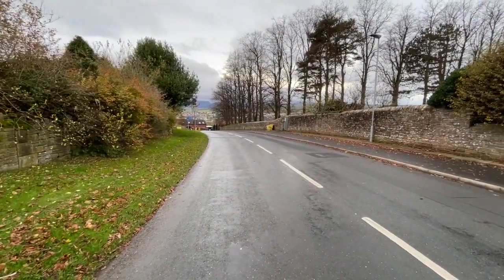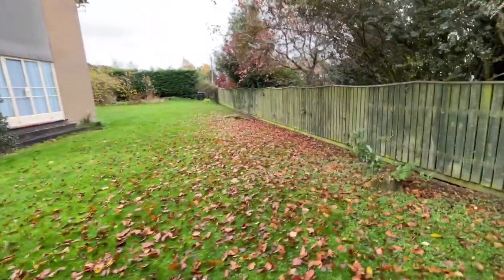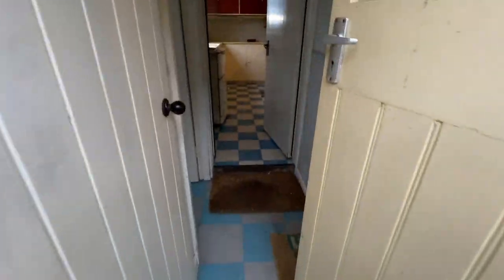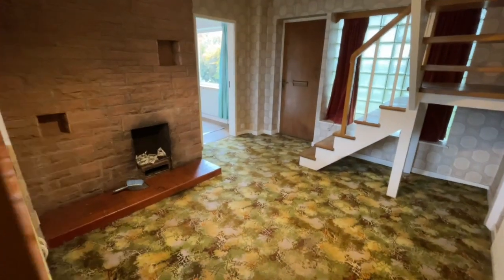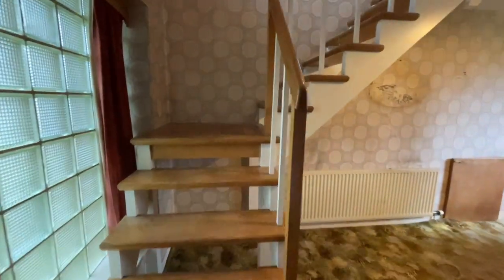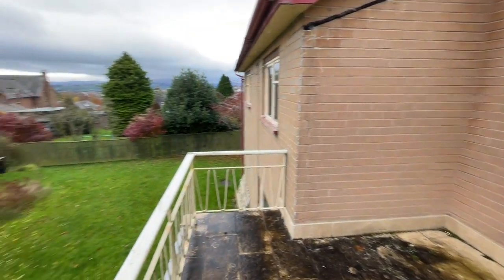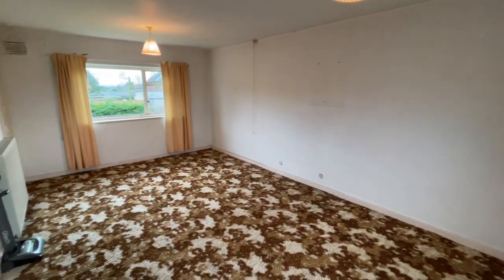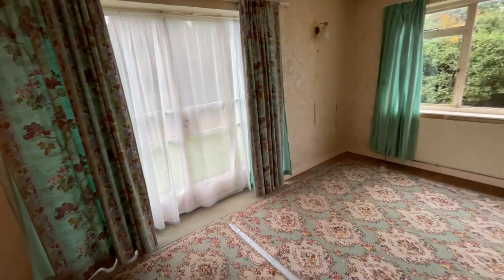40 Salkeld Road, Penrith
Renovation project on Salkeld Road, Penrith, HUGE potential!!